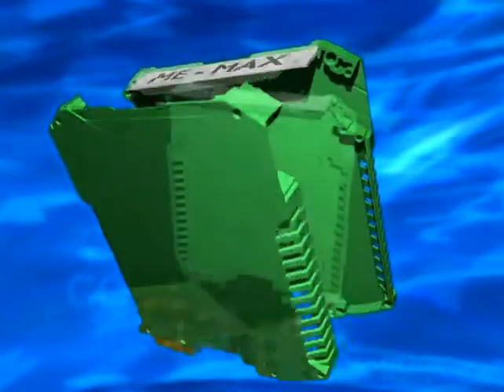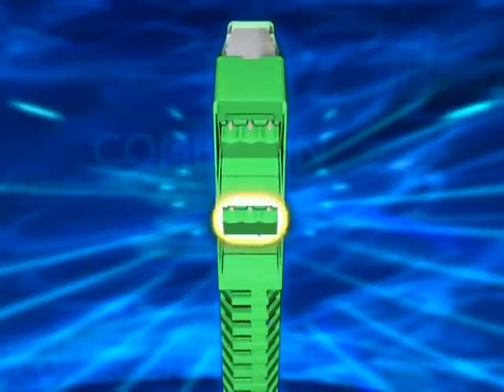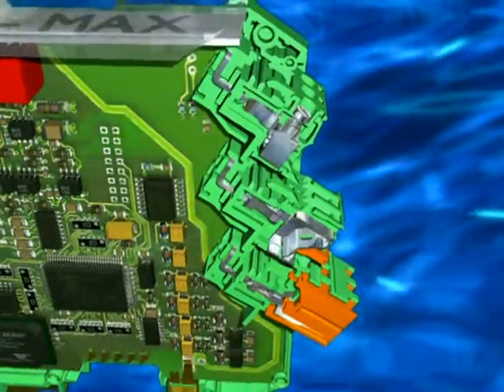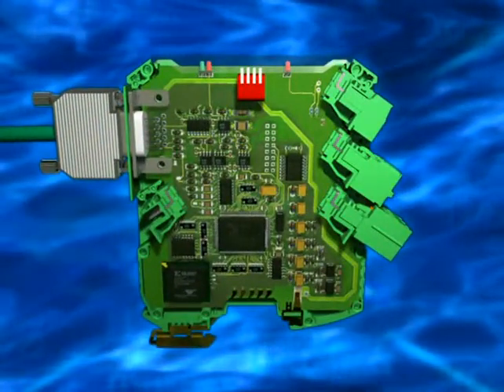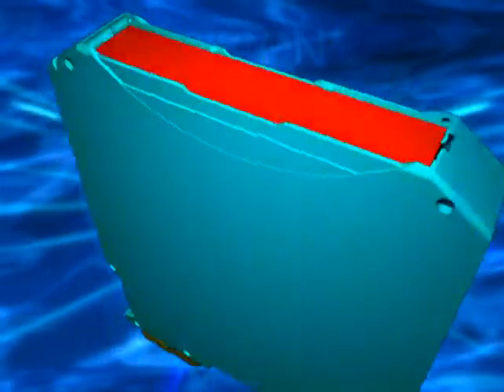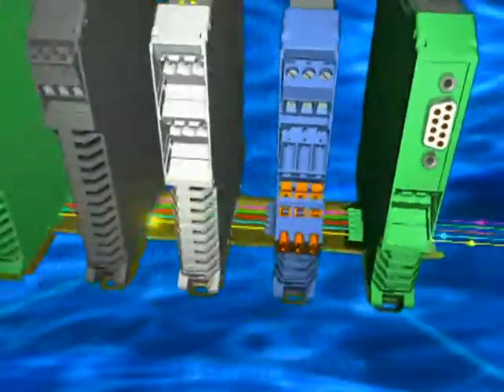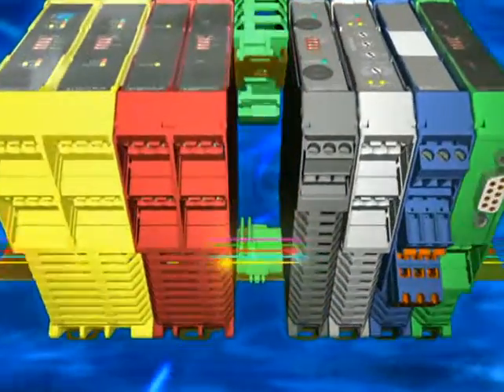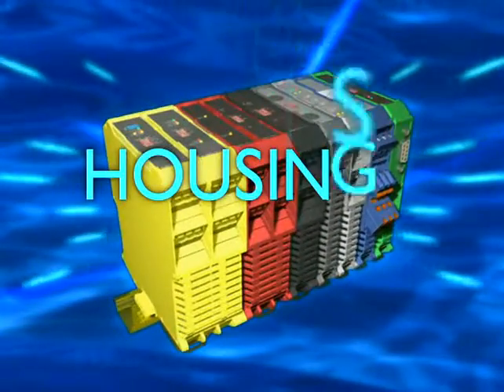0211 DCT ME MAX EN 25M 4 3